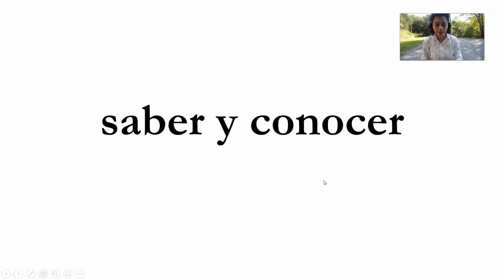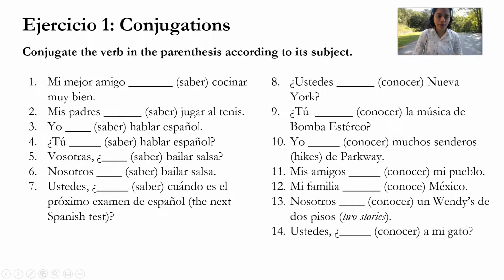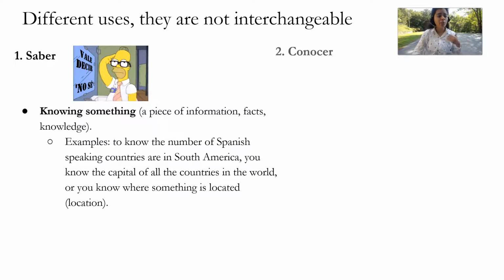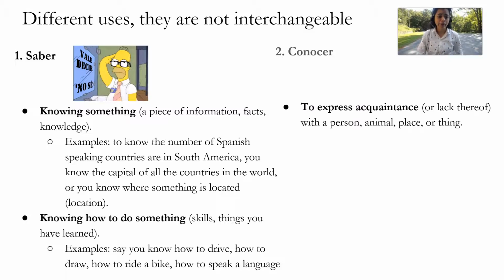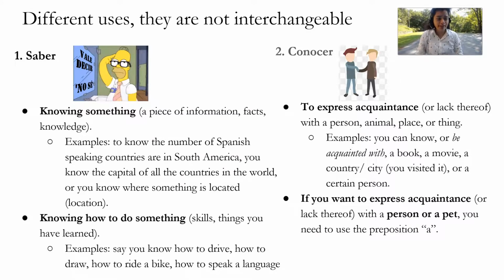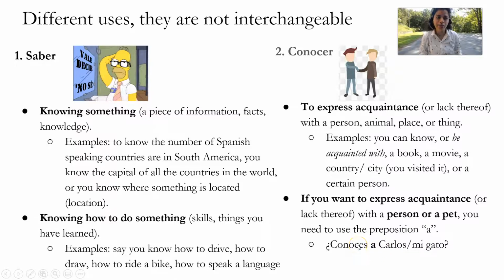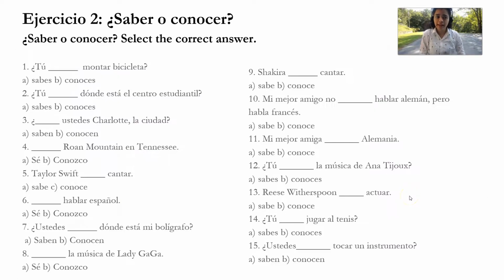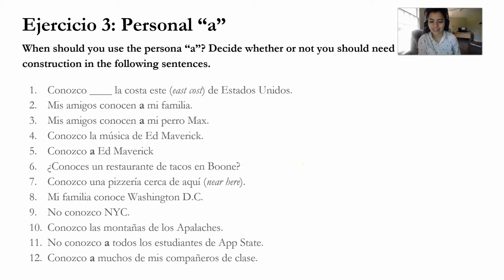Saber y conocer (a)